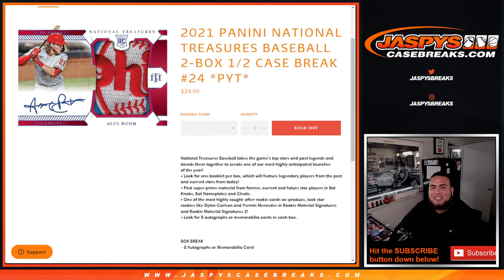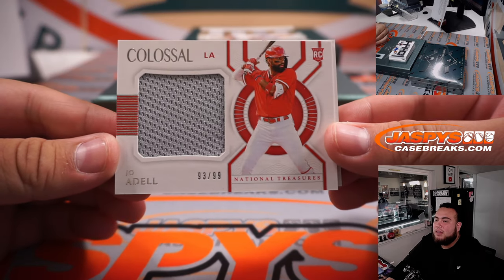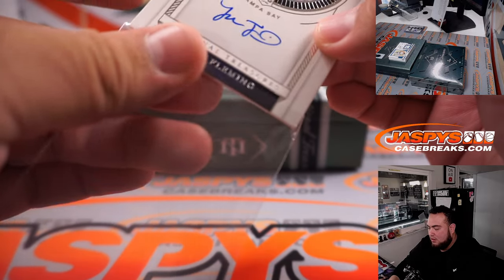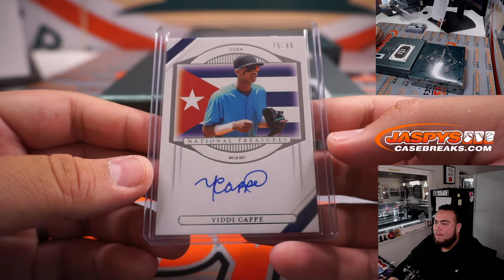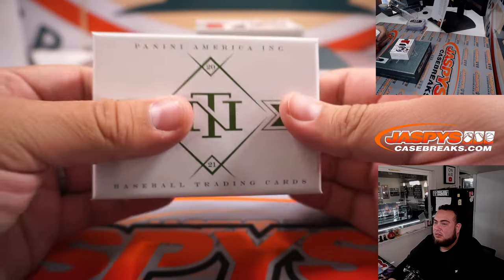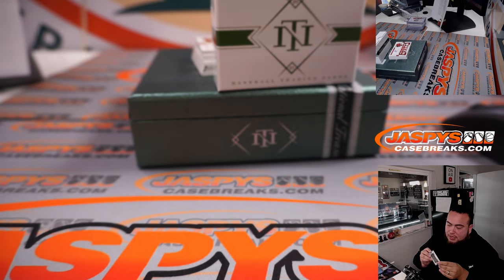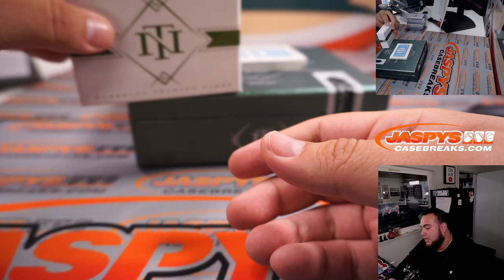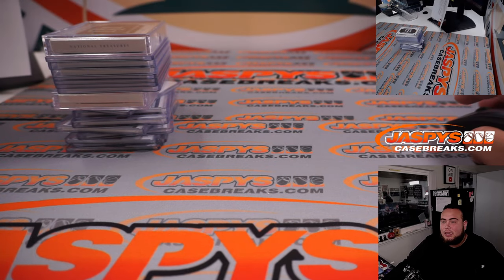Sat. 5/28/22 - 2021 Panini National Treasures Baseball 2-Box 1/2 Case Break #24 *PYT*